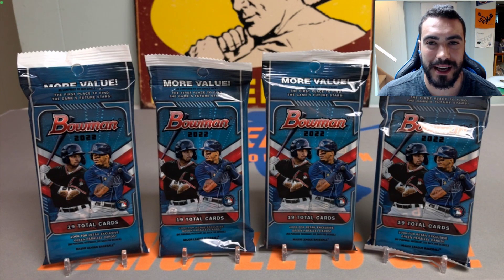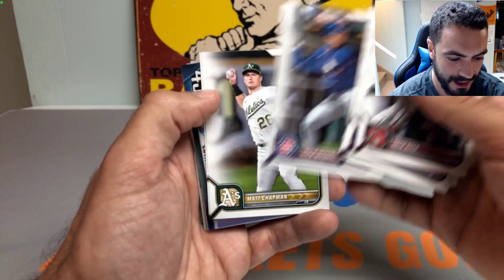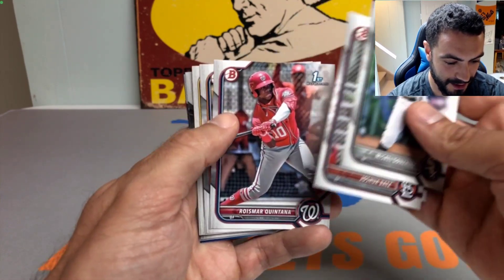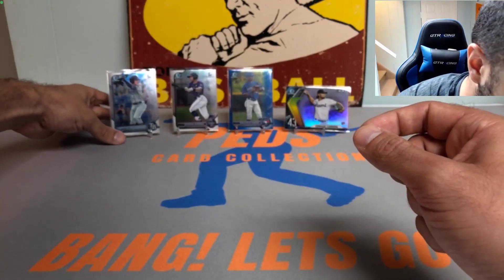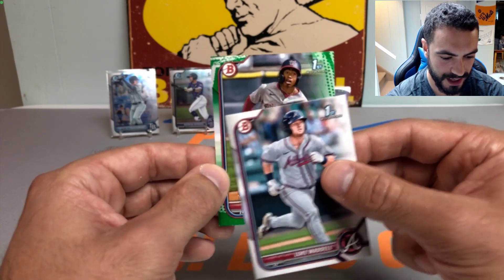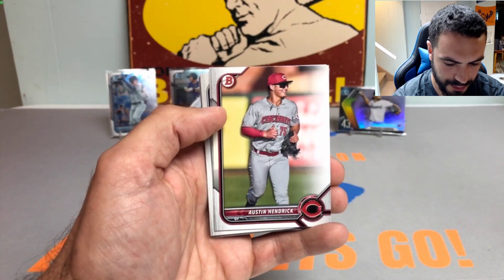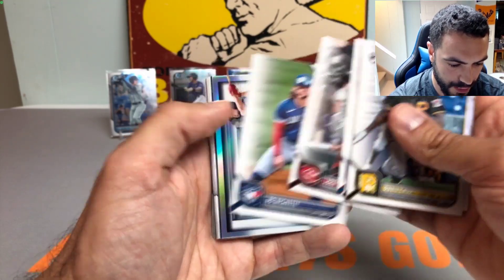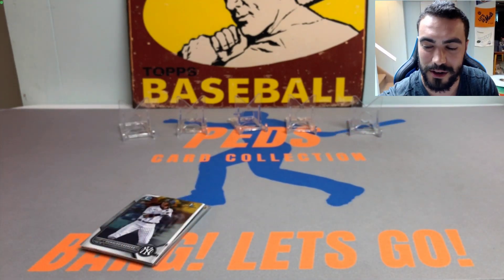2022 Bowman Value Pack Rip - Security Tag Trick a Myth???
Fellas,

I was lucky enough to get my hands on some value packs of bowman from the card show this past weekend! Had a ton of fun with this opening and am going to try and track down some more.

Peds